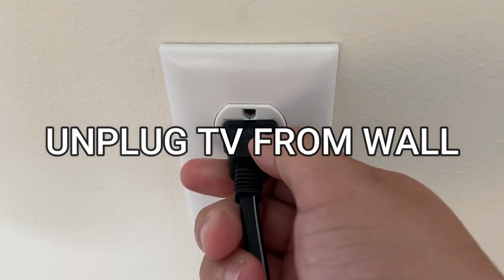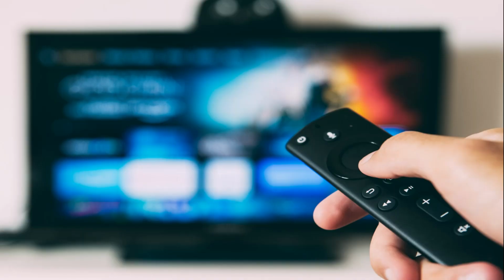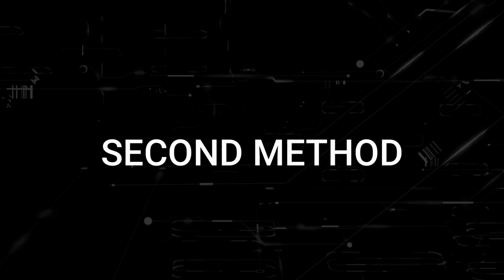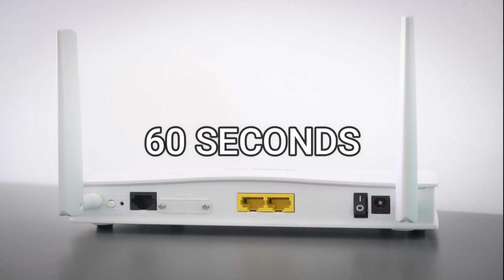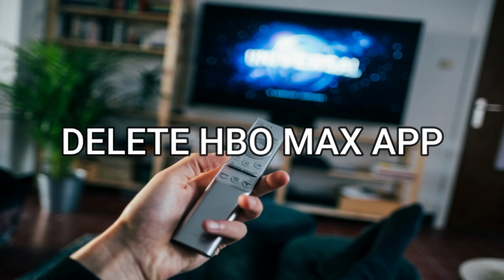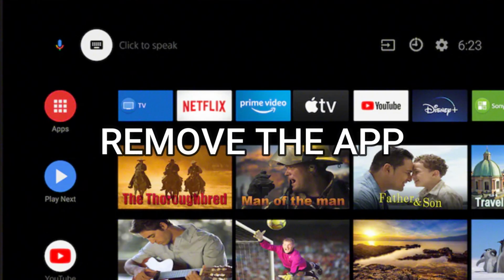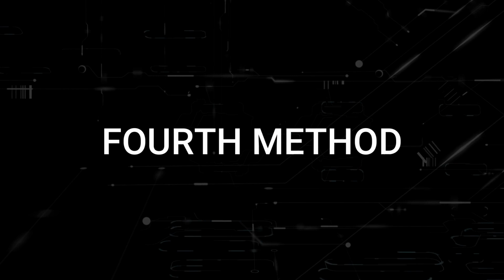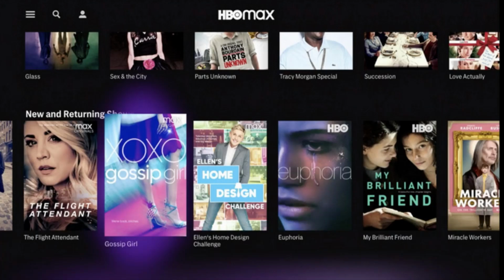How To Fix HBO Max on a Toshiba TV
Here are a few different ways of how to fix HBO Max on your Toshiba TV.